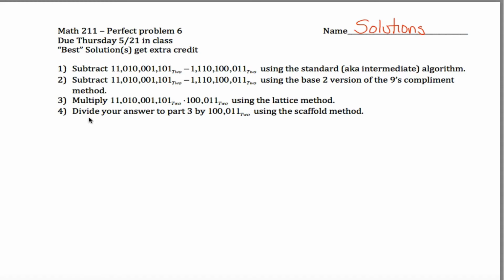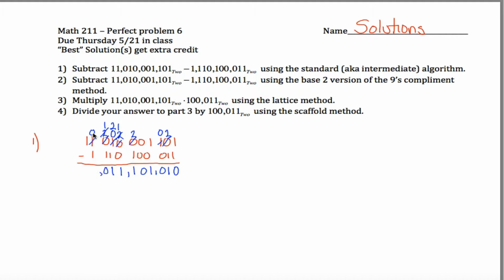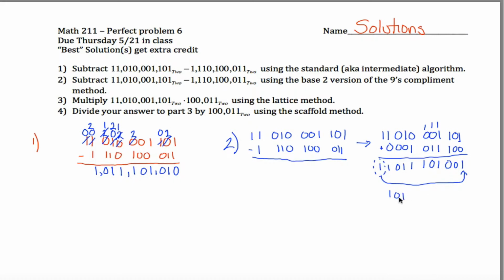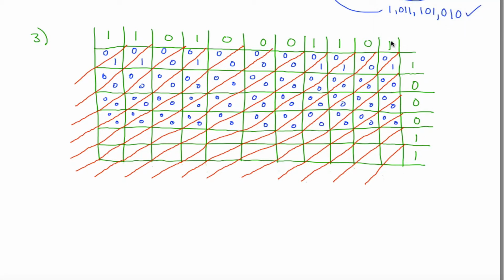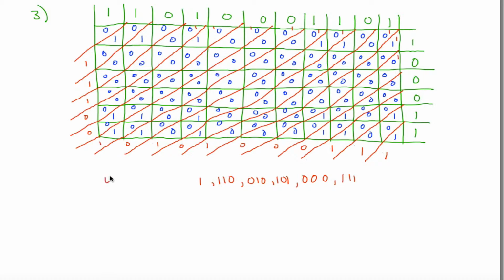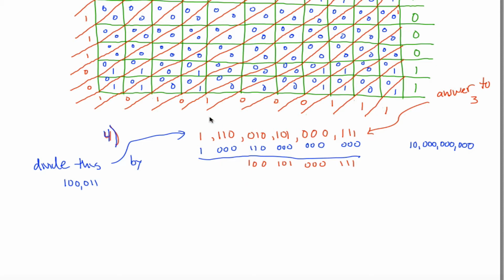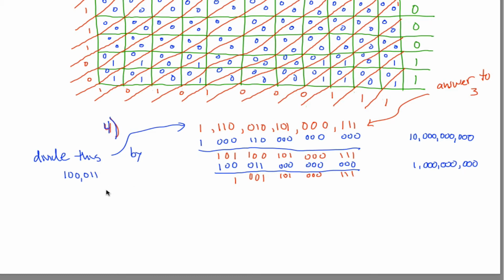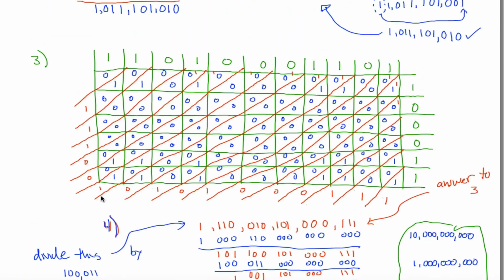Operations in Binary Example